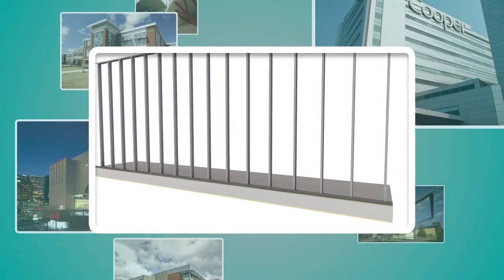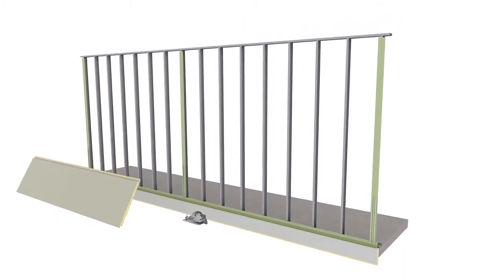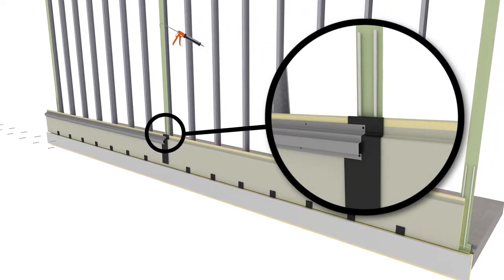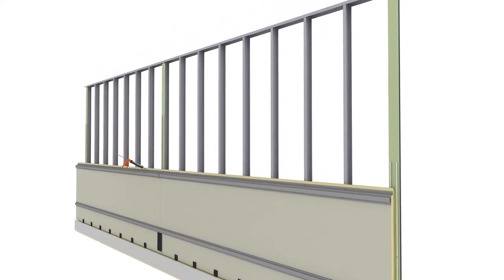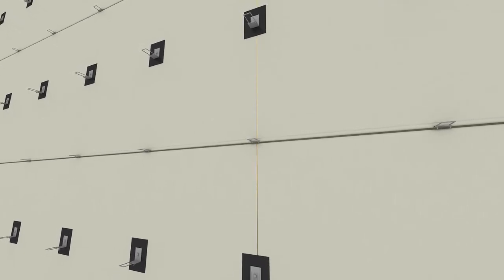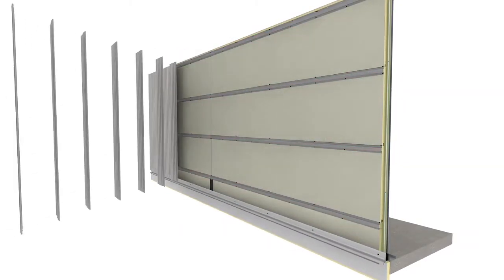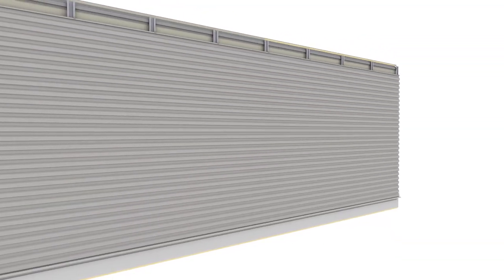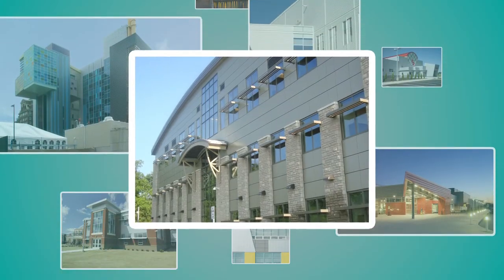CENTRIA I MetalWrap Series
MetalWrap Series insulated composite backup panels are the ultimate backup wall for nearly any type of exterior rainscreen system—from sinble-skin metal and ACM to brick, terra cotta, and others.